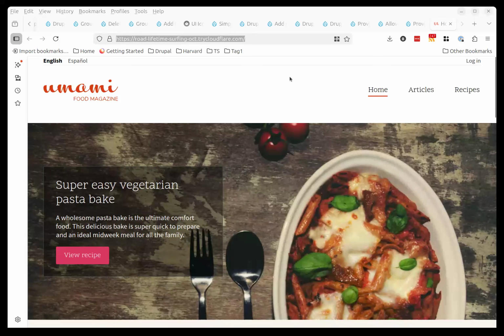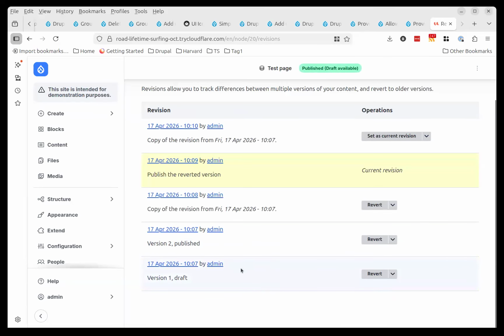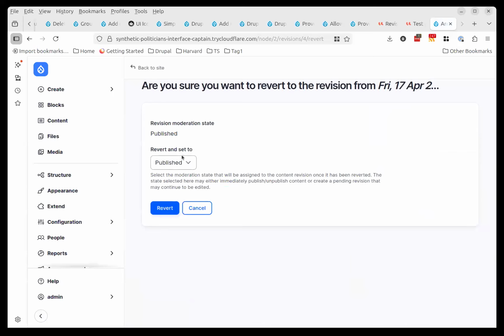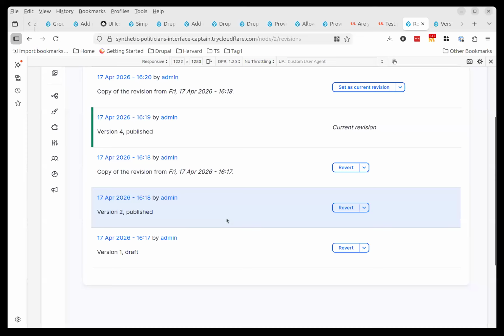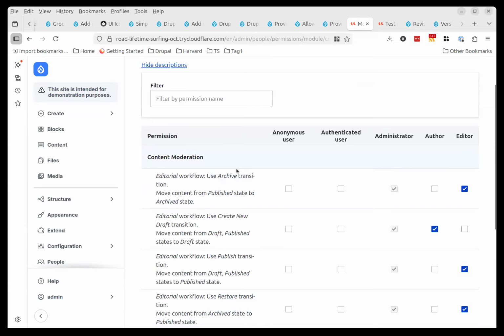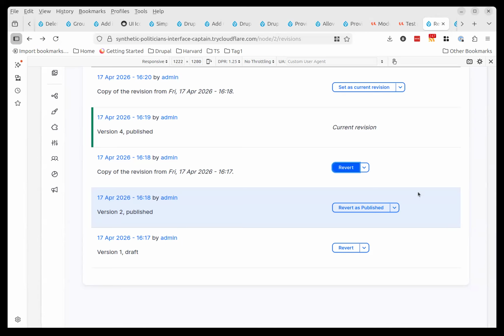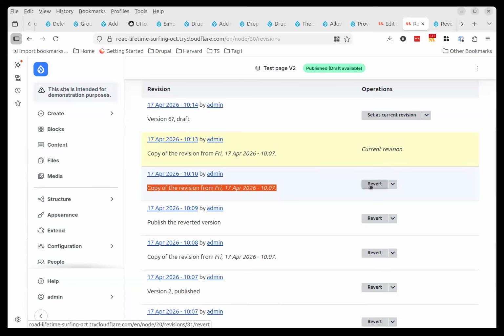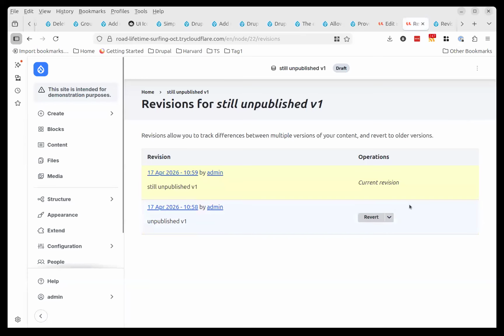Drupal Usability Meeting - 2026-04-17